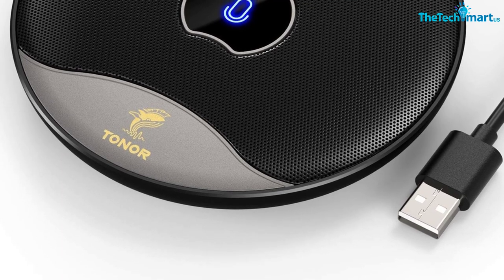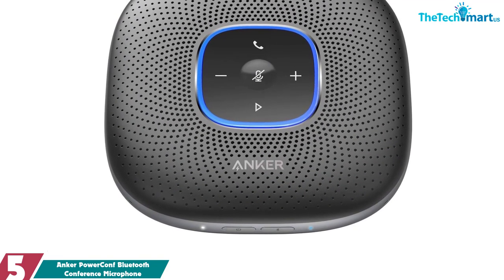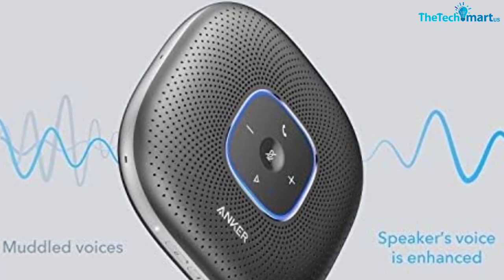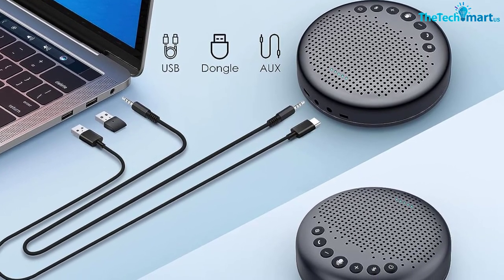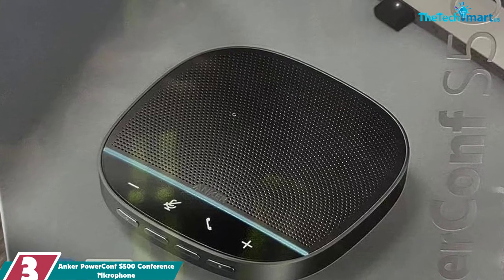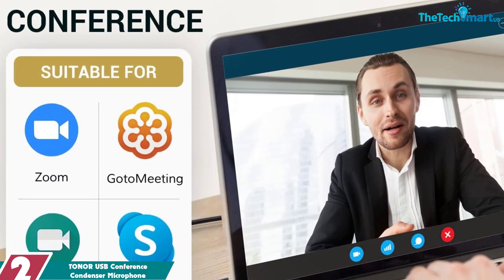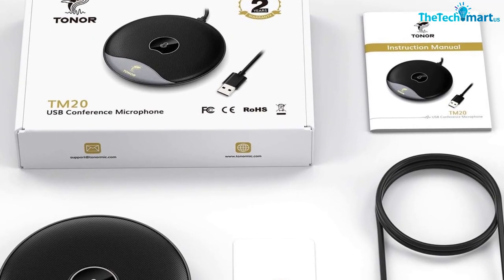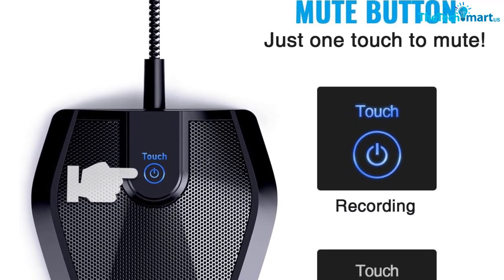▶️Best Microphones for Conference Rooms in 2024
▶️  In This video We recommended the top 5 best Microphones for Conference Rooms

▶️ 5.  Anker PowerConf Bluetooth Conference Microphone

▶️ 4.eMeet Luna Conference Speaker Microphone

▶️ 3.Anker PowerConf S500 Conference Microphone

▶️ 2.TONOR USB Conference Condenser Microphone

▶️ 1.  TONOR ‎G11 Conference Condenser USB Microphone

Check Price on aliexpress

We hope you like the  Best Microphones for Conference Rooms we select for this year.

If you have any questions related to the  Best Microphones for Conference Rooms which are listed here, please leave a comment down below and we will get back to you as soon as possible.